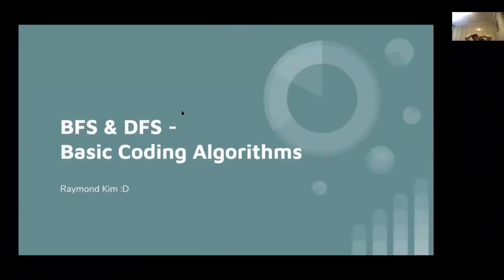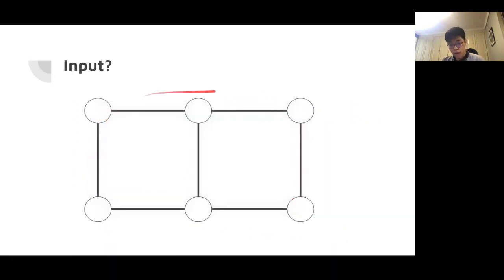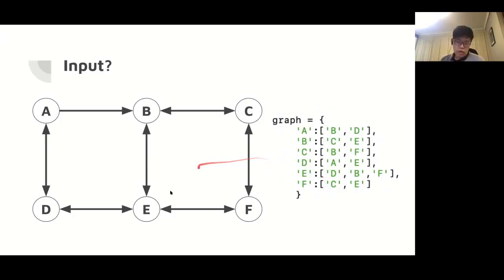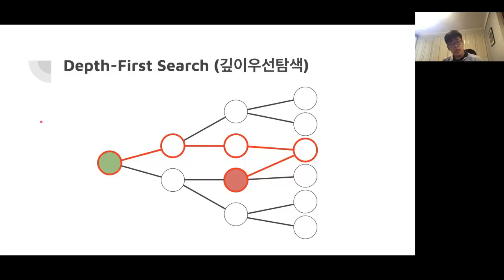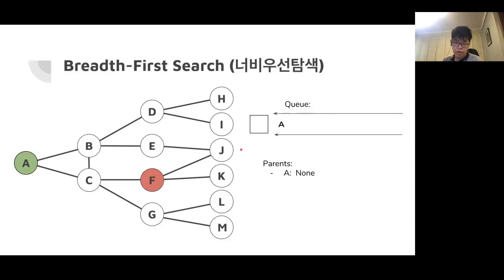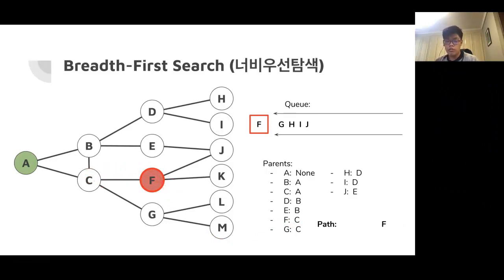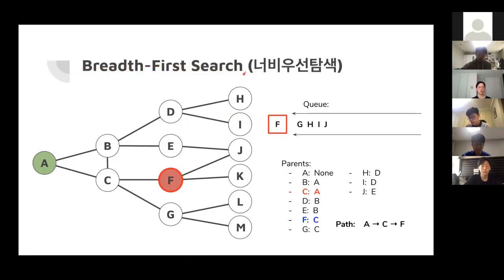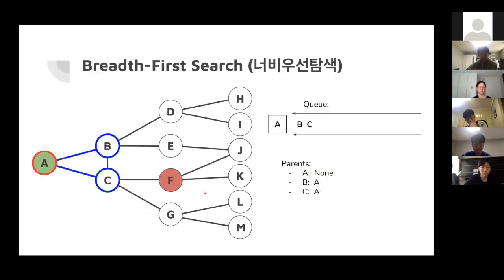En_Open School "BFSandDFS_Path Finding Algorithms" by Raymond KIM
2020 March Open School from KGSEA Math Circle
April 19, 2020
Lecturer "Raymond KIM"